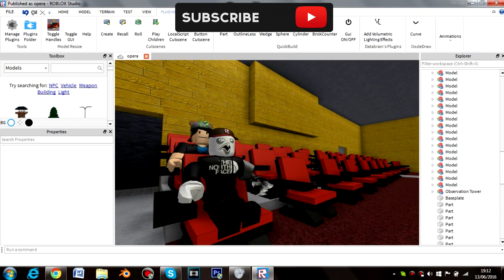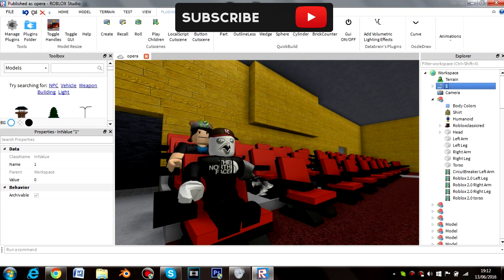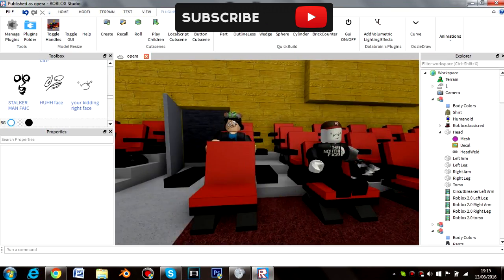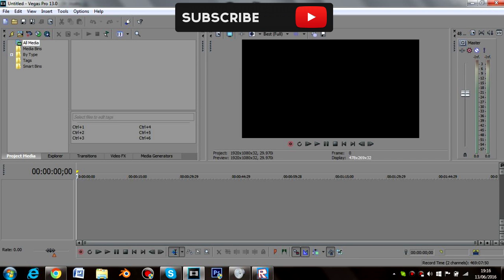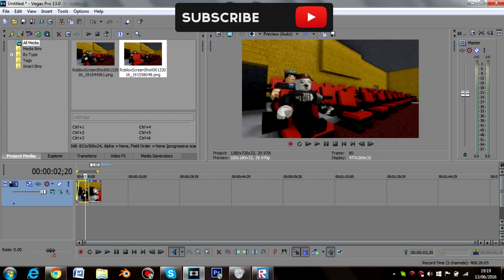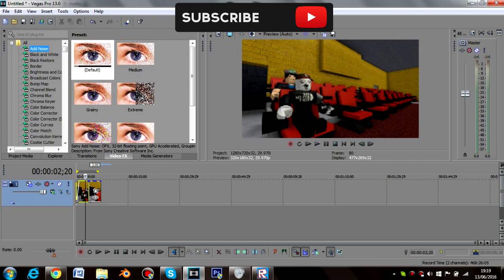How I edit my videos for ROBLOX Machinimas | TUTORIAL 2016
Yo guys, its Dendilus here and thank you for 500 subs, surprisingly enough 500 subs was my goal by the end of 2016 and we already hit it. Insane! So I thought I would show you how I edit my videos and such and my sort of "Style" of editing.

In the video I made a mistake by saying "Quickbuild plugin" which isn't what I meant. I was meant to say "Cutscene creator" but I made a mistake.
MAKE SURE TO OPEN THIS IN STUDIO!

ROBLOX - Dendilus

Peace